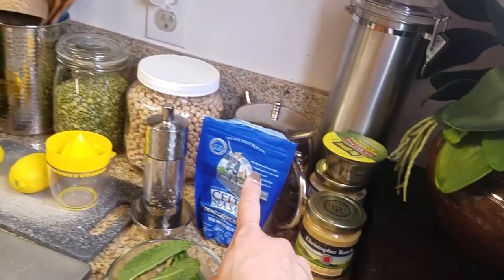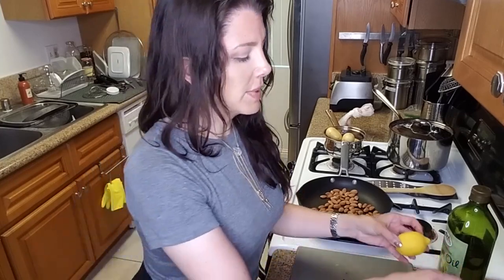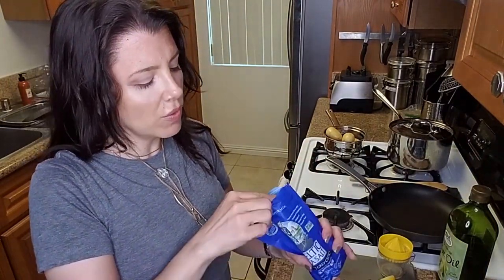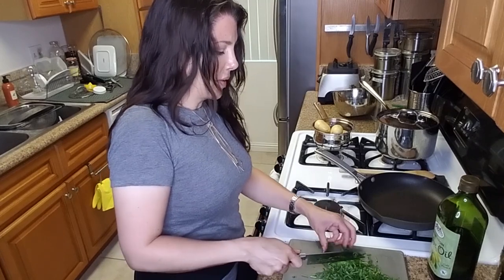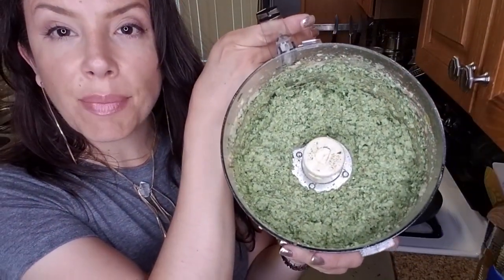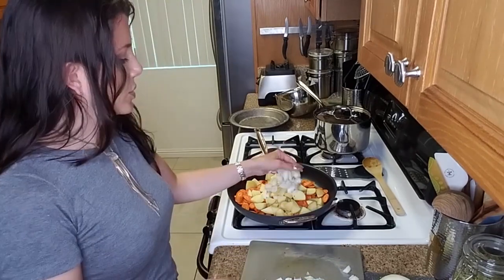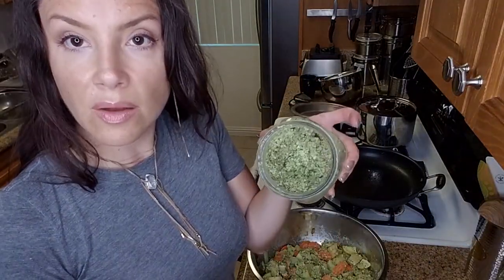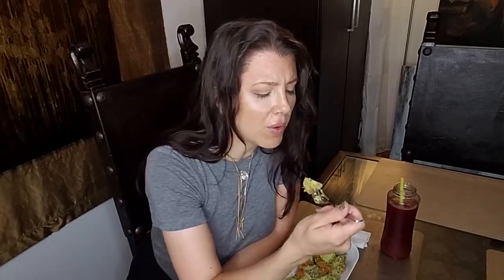Lets Eat your Greens | CARROT TOPS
Do you throw away your carrot tops? Nooooo! Lets eat your Greens! Carrot Tops are completely edible. If you've never tried them, you're missing out. They're nutty in flavor can be incorporated into all kinds of recipes. Here I share with you my delicious Moroccan inspired MINT PESTO made with carrot tops. It's a simple vegan pesto recipe and when tossed over roasted carrots and potatoes, is so delicious.

My channel is here to give you new food ideas to try. This healthy dish draws on the flavors of Morocco and features almonds in the pesto for an added light, fresh flavor. This is sure to be a party favorite. And when you tell your kids Just Eat Your Greens, they'll probably think it's fun.  It's also a great way to  not let any of your veggies go to waste. There are tons of edible plant greens - you just have learn which ones.

If you have an easy mint recipe you love, be sure to share in the comments. And let me know what you think of the flavor of carrot tops.